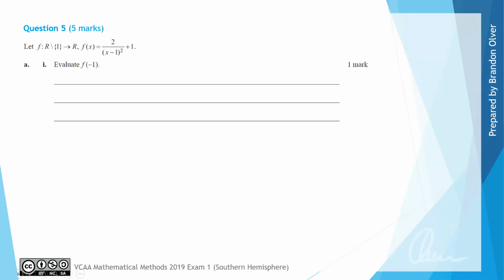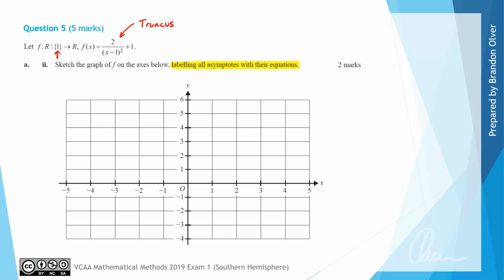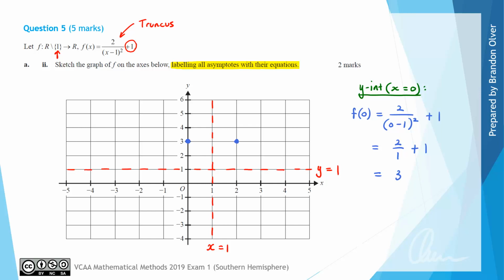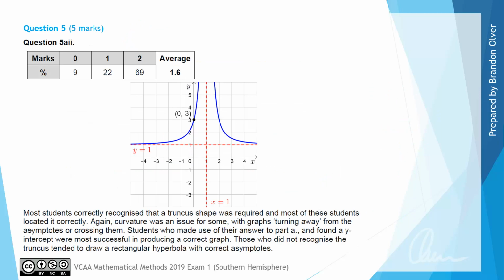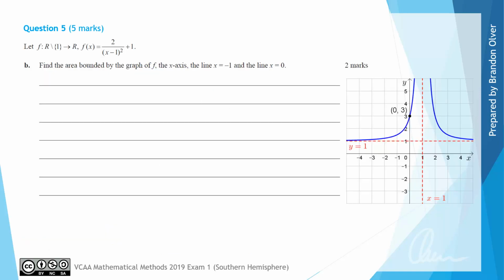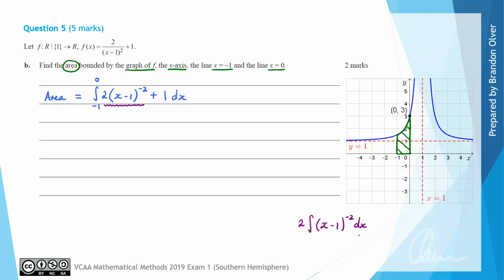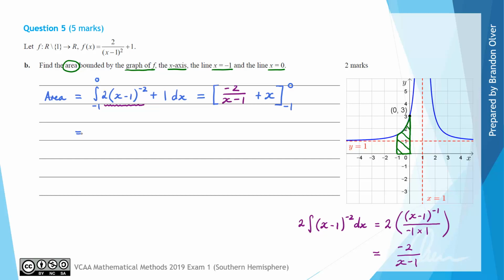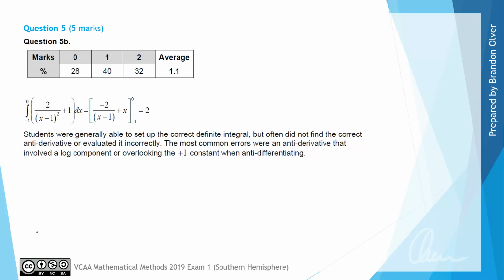VCAA Mathematical Methods 2019 SH Exam 1 - Question 5